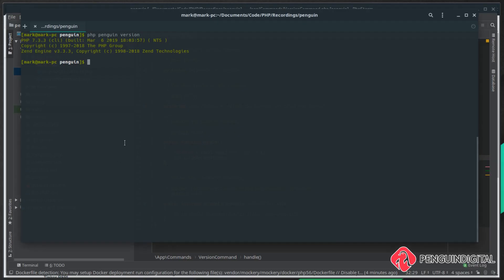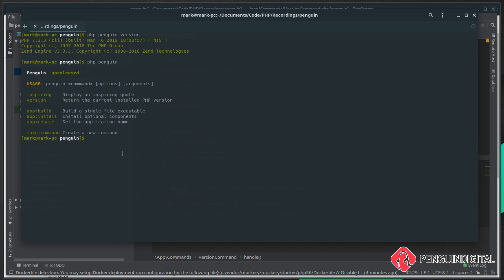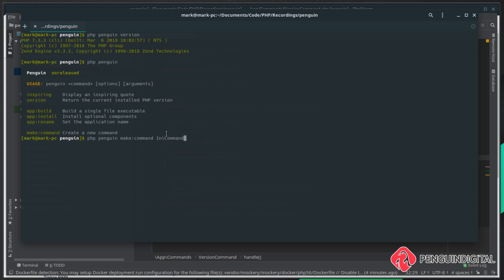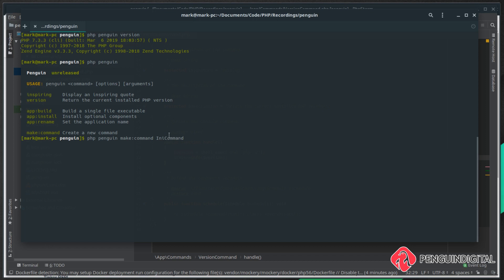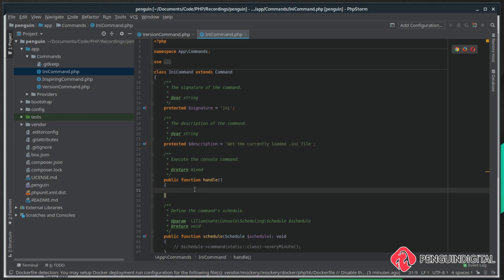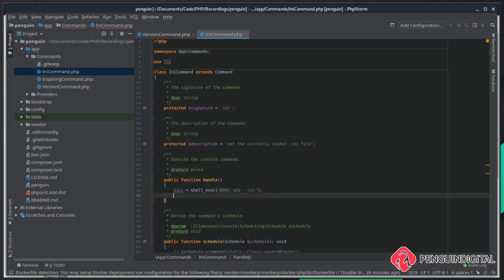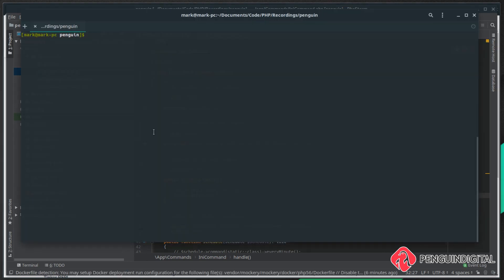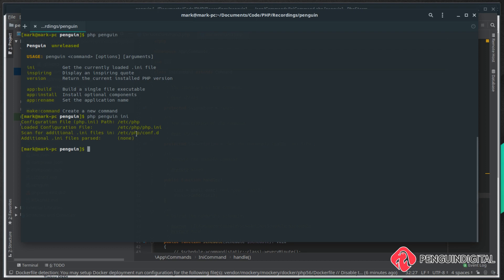Create your own PHP CLI Tool with Laravel Zero - 3 Get the current php ini file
In this series, I will show you how to create your own CLI (command-line interface) application using the Laravel Zero framework.

Let's create another basic command to get the current php ini file.